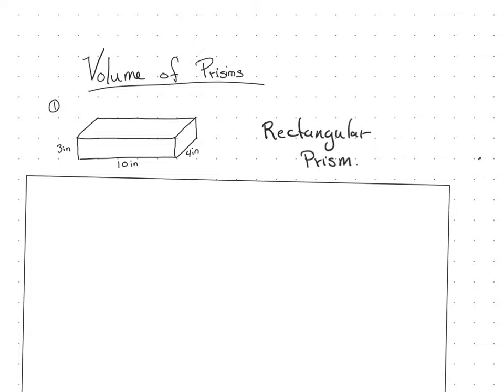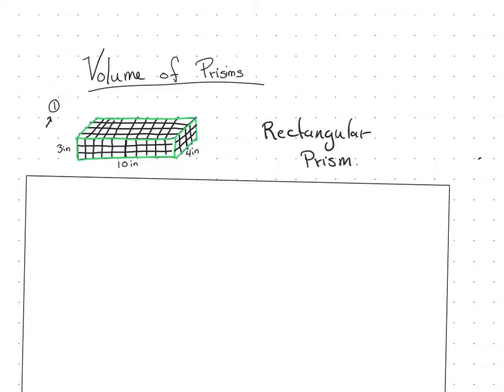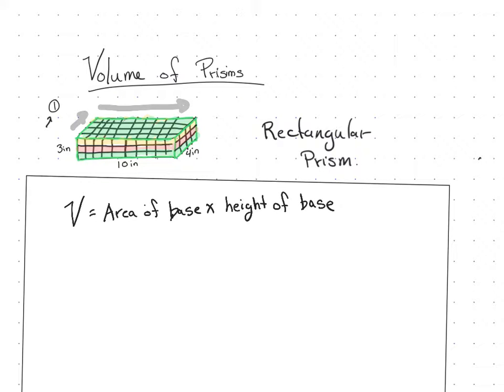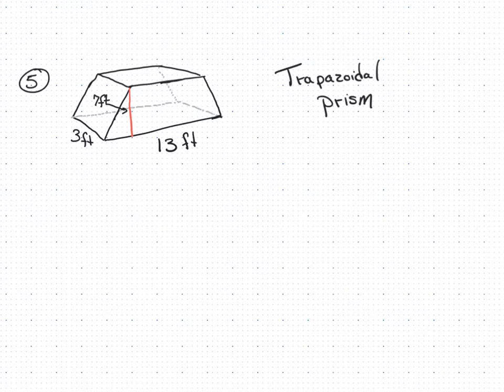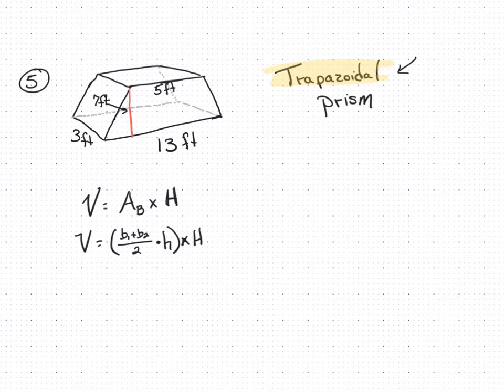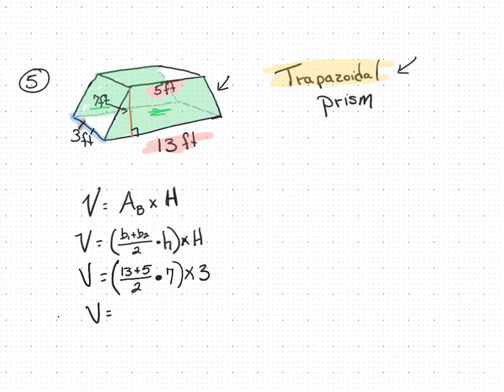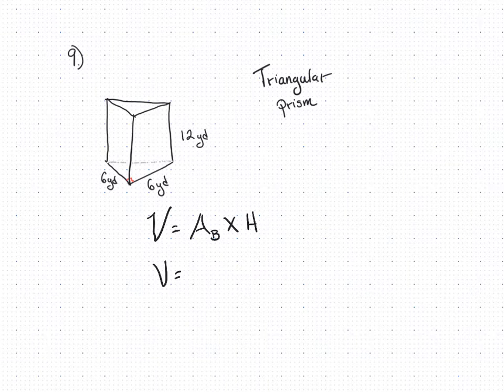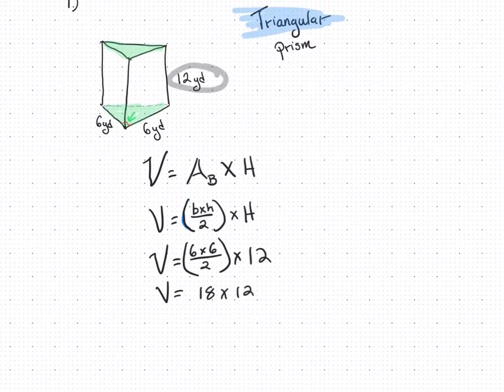Volume of prisims